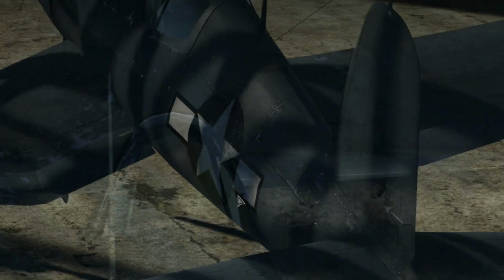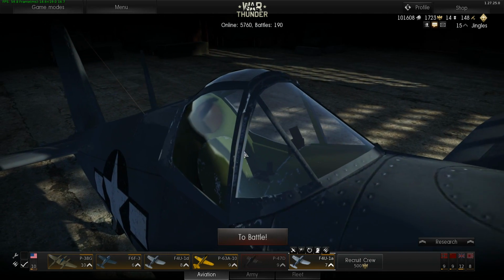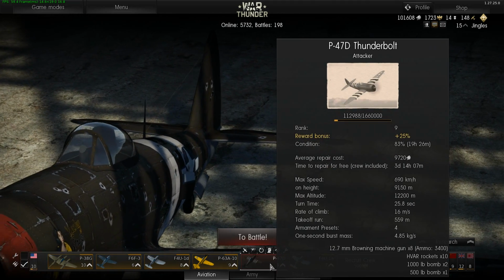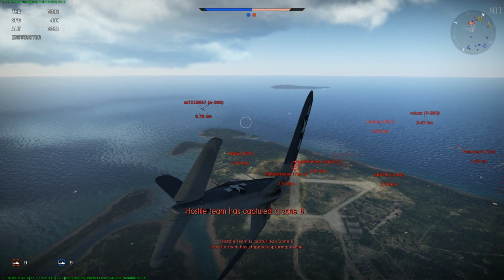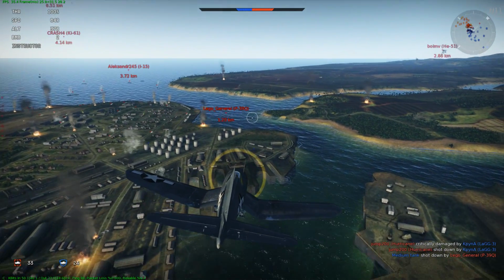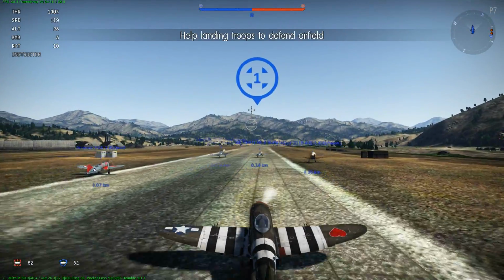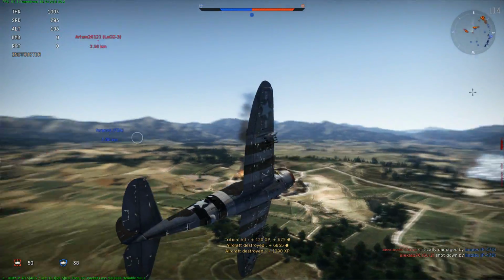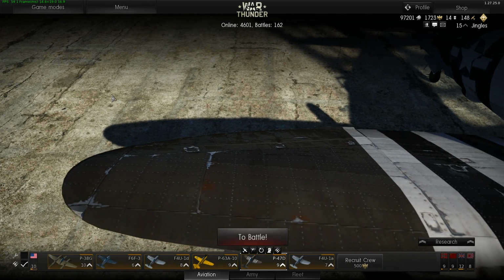War Thunder - F4U Corsair and P-47D Thunderbolt - Energizers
The two aircraft I get asked to cover more than any other - the F4U and P-47D - there's a couple of reasons why you almost never see me flying them. One's my fault - I'm not a very good energy fighter, the other one... isn't my fault.

Register here and get 50g for free.